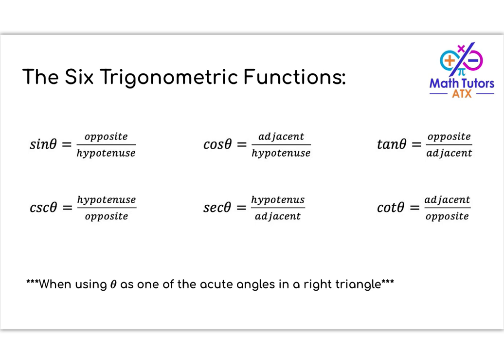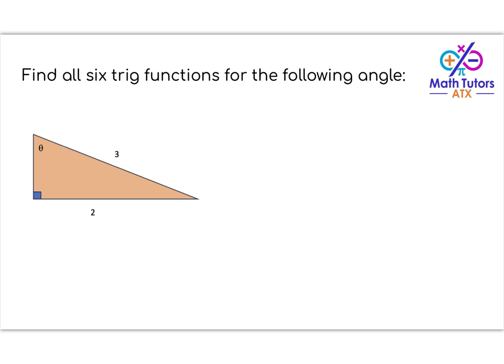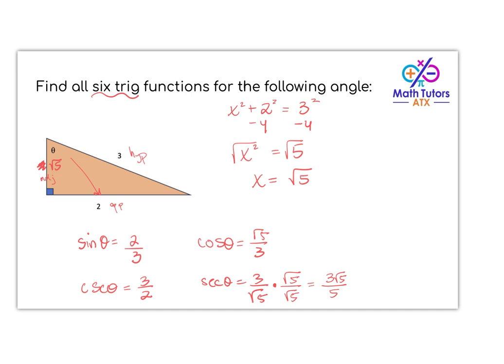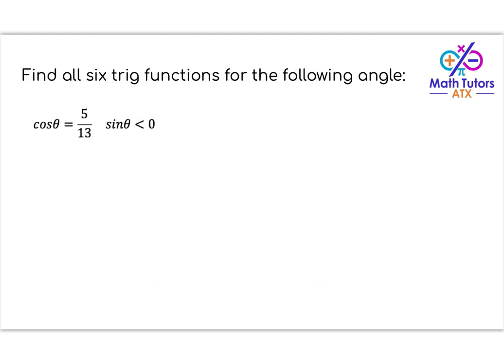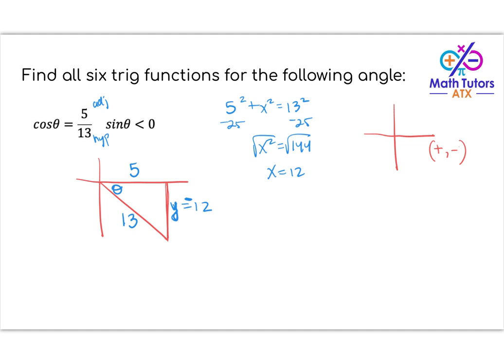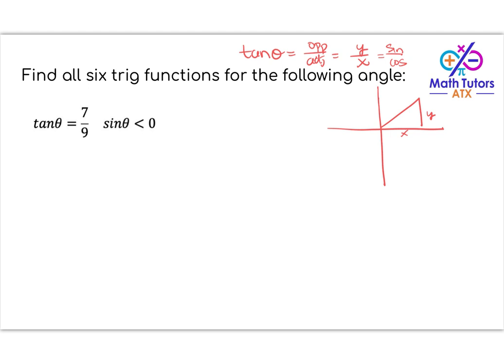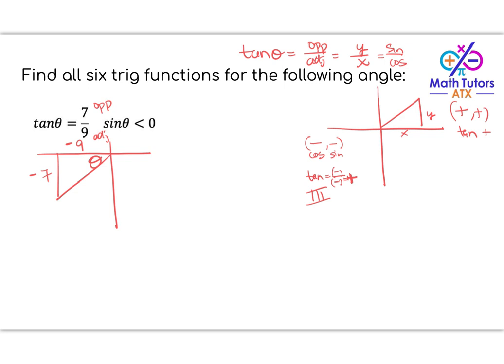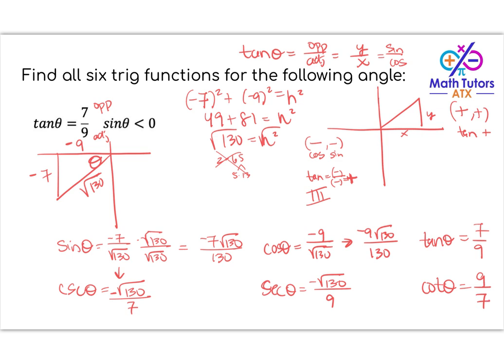Six Trig Functions